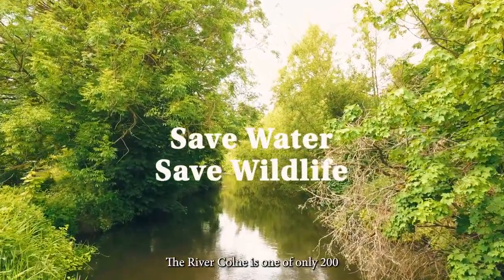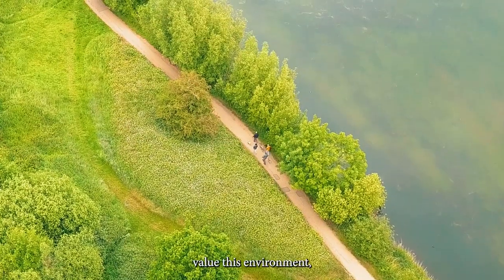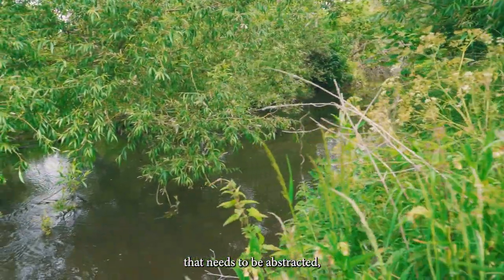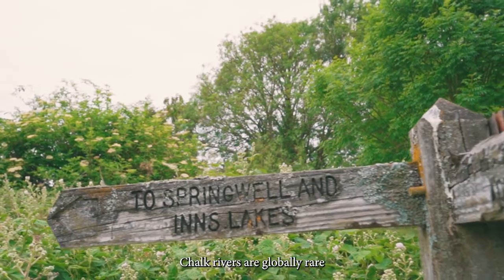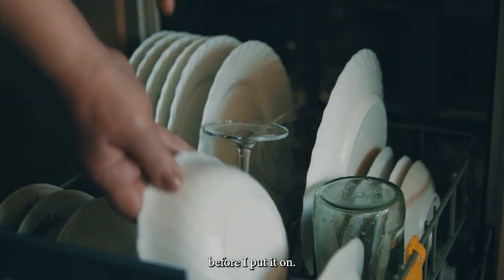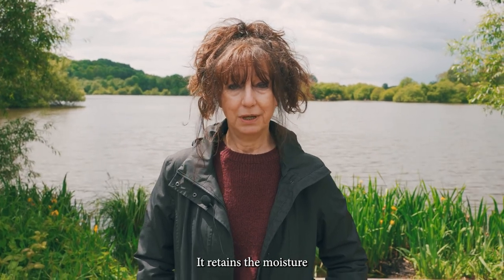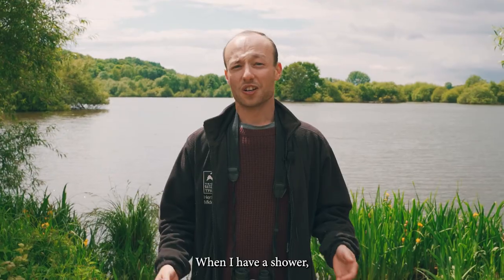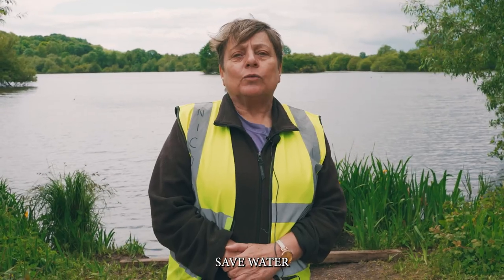Save Water Save Wildlife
The River Colne and Stocker’s Lake in Hertfordshire features in a short new film produced by Affinity Water and Herts and Middlesex Wildlife Trust (HMWT), in association with Groundwork South and the Colne Valley Regional Park which is urging the public to “Save Water to Save Wildlife”.

Stocker’s Lake is owned by Affinity Water and managed by HMWT as a nature reserve. In the film the abundant wildlife that can be found, typical of wetlands and chalk streams there, is identified including: kingfishers, brown trout, damselflies, water voles and otters and many different varieties of wildflowers and plants. As the wildlife is seen in its beautiful surroundings, clips of taps running, showers being turned on, and the wider household use of water is shown together with vox pops of the public all of whom are local wildlife lovers - children and adults - saying how they save water in their homes.

The River Colne is one of only 200 chalk rivers in the world. The river’s flow depends on springs where water flows from an underground chalk aquifer and natural reservoir. These rivers support a unique biodiversity.
The film was made possible thanks to the Heritage Lottery funded programme led by Groundwork South who are the managing agent for the Colne Valley Regional Park. The film is part of a wider project entitled “Keep Rivers Flowing” which aims to improve the Colne Valley Regional Park for people and wildlife.

Anna Jarmolinska-Nowak Affinity Water’s CSR Manager said: “We worked collaboratively with HMWT and Groundwork South, who manage the Colne Valley Regional Park, to show the connection between saving water at home and protecting the local wildlife. The film shows the beauty of local wildlife at Stocker’s Lake, which our local rivers support, but also its fragility and how we as consumers of water in our daily lives at home can help to keep our rivers flowing.

“The film highlights the partnership approach which is needed if we are to protect our rivers and wetlands from impacts of increasing water demand and climate change to help stop water wastage at home. It gives some practical examples of how local communities can make little changes to help and how we need to act together and take action. I don’t want to spoil the ending for those who haven’t seen it but when we asked the public both young and old to tell us their water saving tips, they certainly delivered a powerful message between them. It's amazing to see the passion that people now have to saving water at home to save wildlife and that passion is shared by all age groups children, adults, and the elderly alike.”